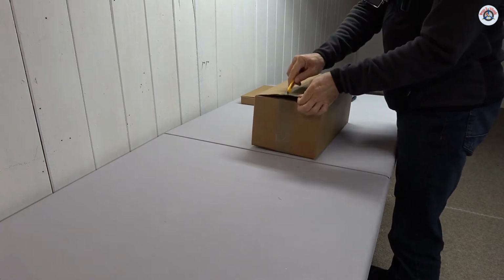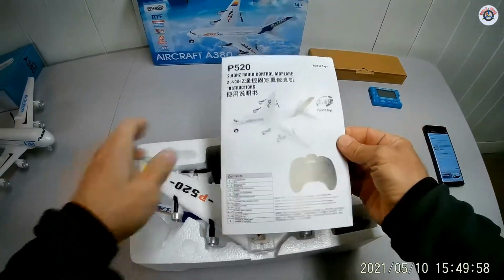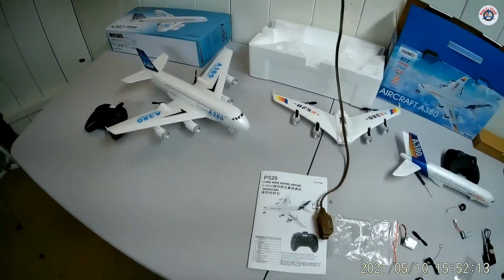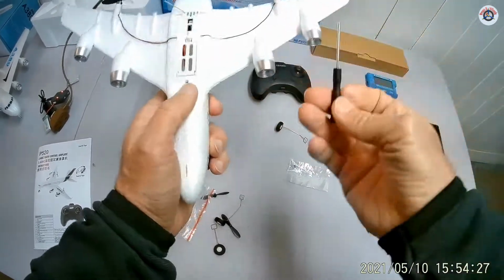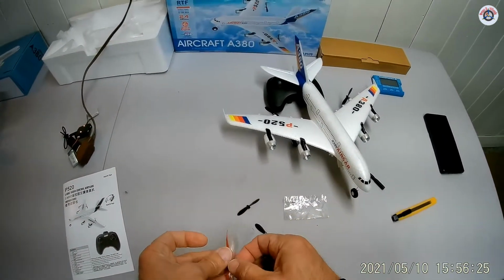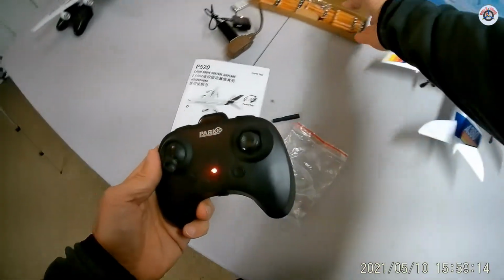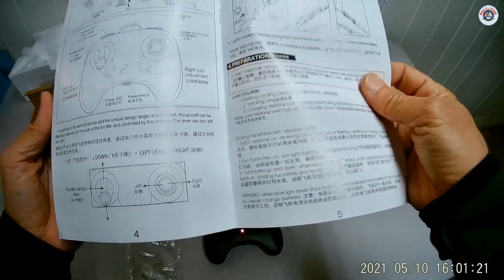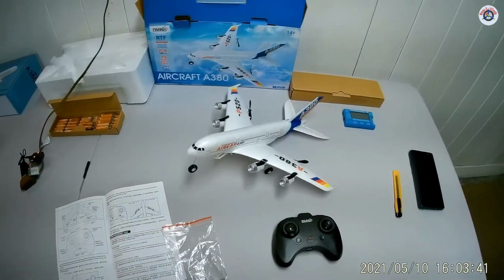Park10 Toys P520 A380 2CH 350mm EPP RC Airplane RTF - Part 1: Unboxing and Assembly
If you have been following our channel, then you may already know that I have been obsessed with 2-channel RC airplanes. Why? Because they provide the most affordable and easiest entry to our hobby. However, they also carry a critical responsibility: if they do not provide a great experience right out of the box, then they may scare newcomers away from the hobby.

Hence, I as an RC flying enthusiast and big-time supporter, I feel like it is my duty to provide unbiased reviews and recommendations for the RC airplanes in this important segment. The more people become RC hobbyists, the healthier and stronger our RC community will be.

I purchased this 2-channel airliner from AliExpress for $28.81 including shipping and tax, which was below my maximum threshold of $30 for 2-channel airplanes:

The packaging was of high quality with color pictures and all specifications listed on it. Inside the box, everything was well organized and securely packed. Although I had ordered the version with just one battery, I received the two-battery version, lucky me! The EPP foam felt very sturdy and smooth, and this little Airbus clone was beautifully painted and detailed. The assembly was very quick: attach the wing with one single screw to the fuselage and slide in the landing gear into their slots. After putting in three AAA batteries into the transmitter and charging the 300mAh 3.7V Li-Po batteries, the airplane was ready for its maiden flight.

In this first episode, I am showing the unboxing and assembly and also sharing my initial observations and thoughts about this this little Airbus A380 clone. In the next episode, I am going to share the full, detailed maiden flight with you.

Thank you very much for watching. If you liked this video, please give it a thumbs-up. I hope you are part of this amazing hobby, or at least considering to join, because it is so much fun and rewarding.

Stay safe and healthy! Cheers!